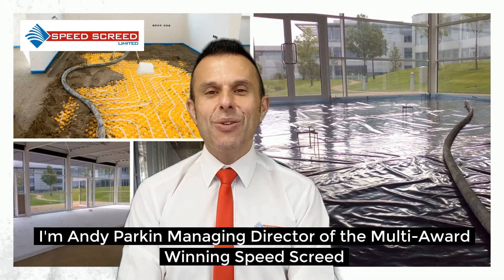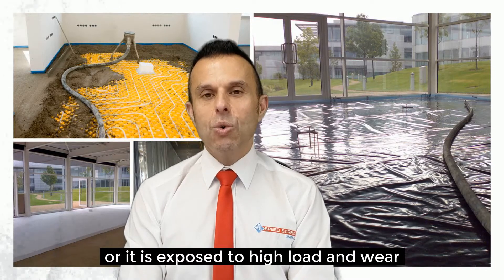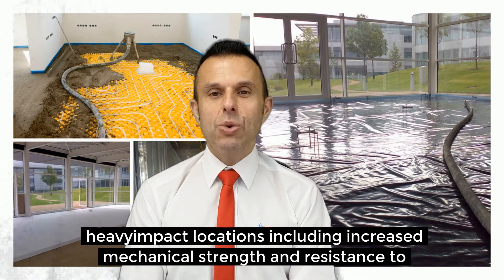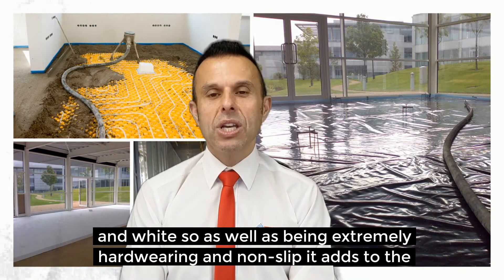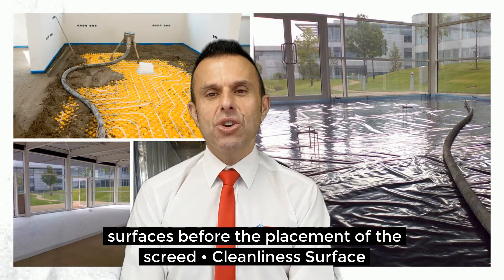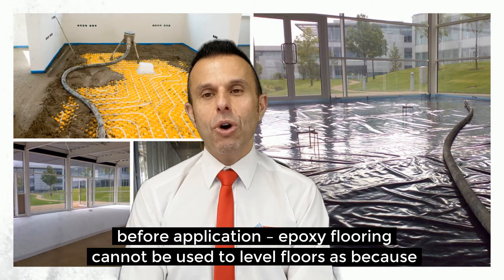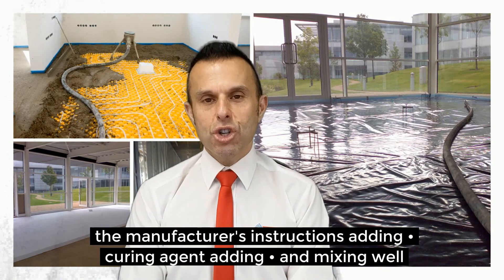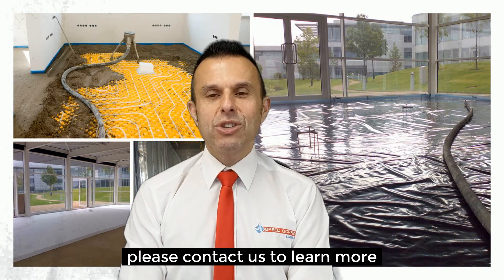What is Screed Epoxy Flooring - All You Need To Know About Screed Epoxy Flooring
Screed Epoxy Flooring Find Out Andy's Thoughts - All You Need To Know About Screed Epoxy Flooring

You are in the right place to find out more about Screed Epoxy Flooring

I will also cover topics on:
epoxy flooring
resin flooring
self levelling epoxy

Screed Epoxy Flooring

I’m Andy Parkin, Managing Director of the Multi-Award Winning Speed Screed. I’m here to talk about Screed Epoxy Flooring?

What Is Screed Epoxy Flooring?
It is a type of solvent-free flooring screed that can add strength to a floor or tank lining.

Additionally, it lends itself well to environments where there may be chemical exposure or it is exposed to high load and wear.  As a result if is used in many different industries including:

Automotive
Food
Pharmaceuticals
Chemicals
Engineering
Textiles
Electronics
Screed Epoxy flooring has a number of properties that make it highly suitable for heavy-impact locations including increased mechanical strength and resistance to chemicals.

Additionally, it provides a dust-free surface in areas where hygiene is a key consideration. This makes it popular with the pharmaceutical and food industries.

The screed comes in different colours including grey, green, red, black and white so, as well as being extremely hard-wearing and non-slip it adds to the aesthetics as well as the safety of the working environment.

Preparing the Screed Epoxy Flooring
Before the screed is applied it is essential to thoroughly prepare the surface.  This includes:

28 day curing period for all new concrete or cement surfaces before the placement of the screed.
Cleanliness: Surface must be clear of all oil, grease, chemicals, etc.
The surface must be completely dry.
Repair any cracks or crevices before the application.
Level the original surface before application – screed epoxy flooring cannot be used to level floors because it is a very thin application.
How to Apply the Screed Epoxy Flooring
The flooring needs to be mixed per the manufacturer’s instructions which must be followed to the letter.  The basic steps to this include:

Applying the Primer and allowing it to completely dry
Mixing the resin following the manufacturer’s instructions
Adding the curing agent
Adding fixer and mixing well, then place it evenly on the surface
As with any project, health and safety are essential and screed epoxy flooring should always be applied using protective equipment.